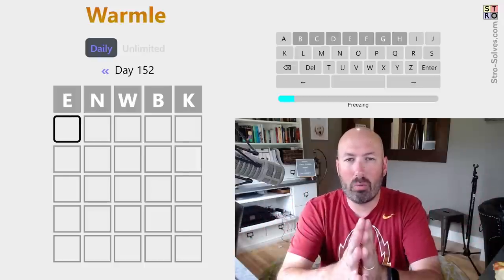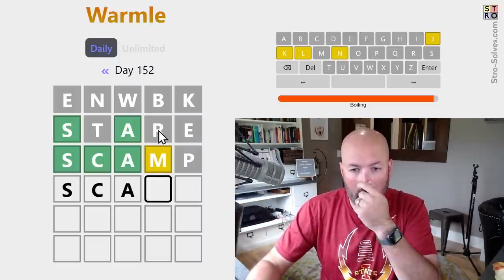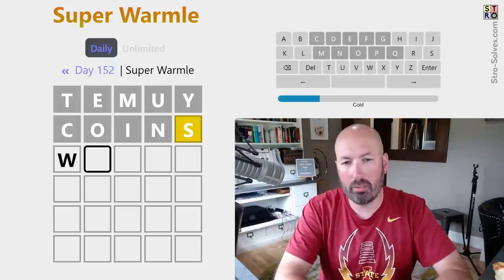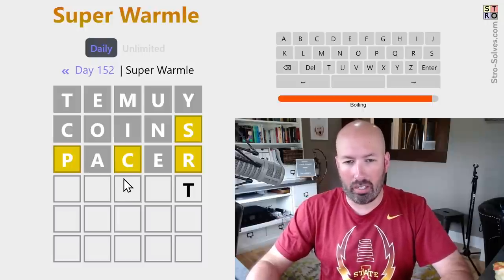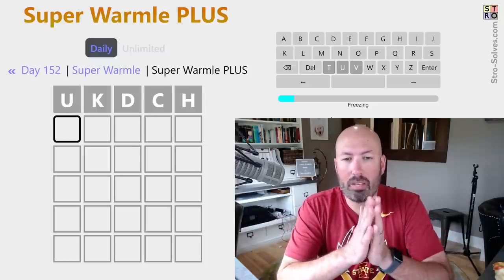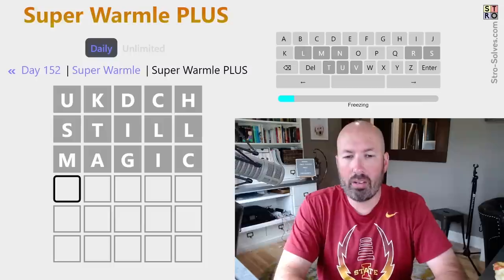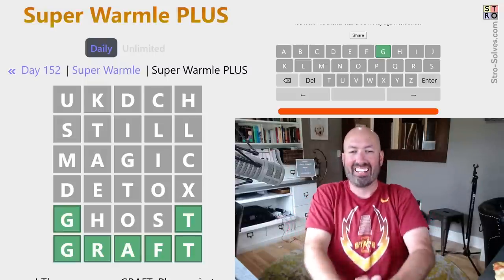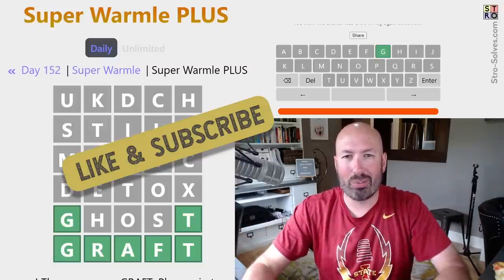Super Warmle Plus gets difficult!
I'm Scott Strosahl, and today I'm solving the Warmle for August 30th. Warmle is like Wordle, but the clues tell you how close you are to the correct letter.